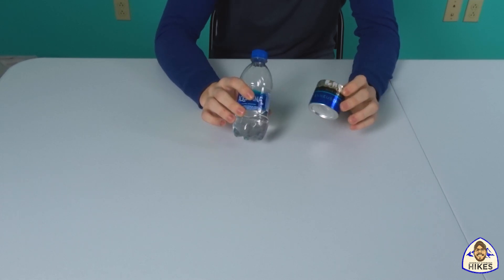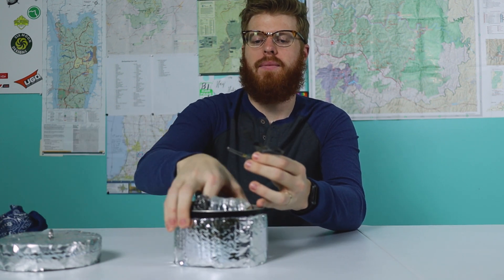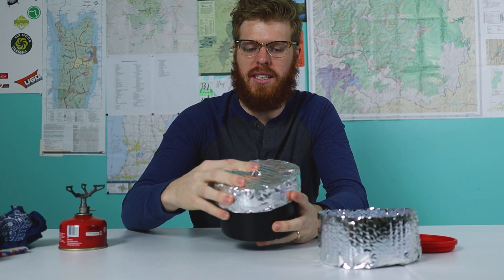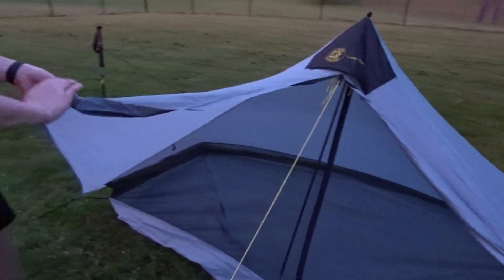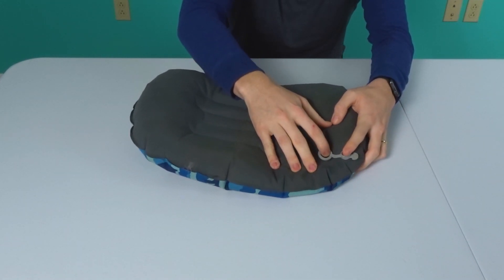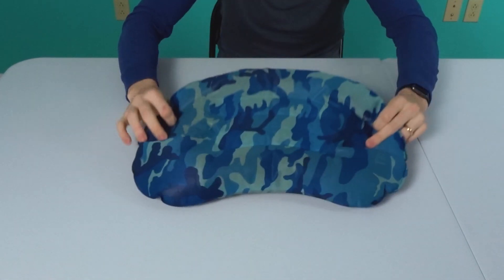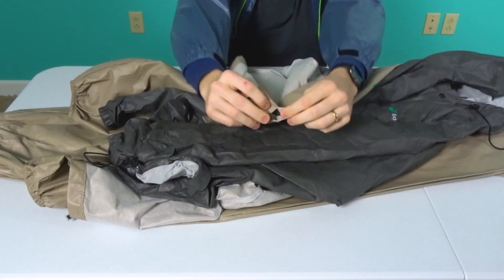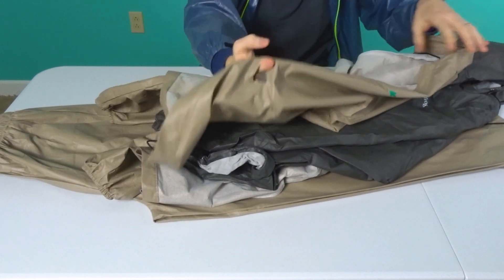Hiking GEAR on a BUDGET - Gear For CHEAP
I share multiple budget hiking and backpacking gear items. This cheap and budget gear is great for a traditional backpacking/hiking load out or an ultralight backpacking/hiking load out.

BRS Stove
Stanco Cook Pot
Lanshan Tent
Lunar Solo Tent
Trekology Pillow 2.0
Frogg Toggs

My Camera Gear:
Canon M50 Camera